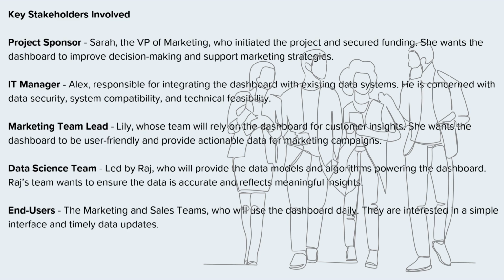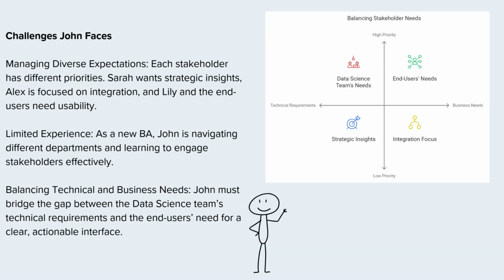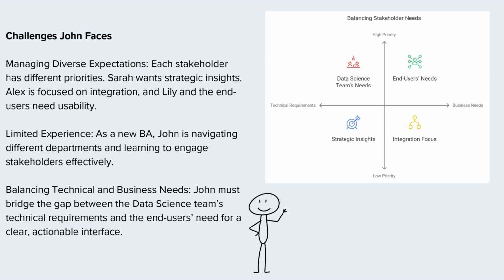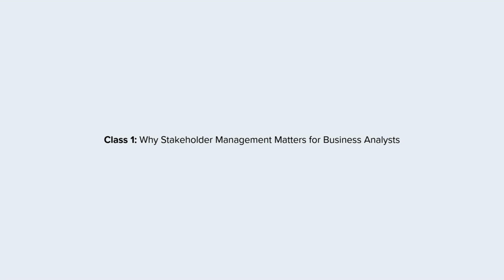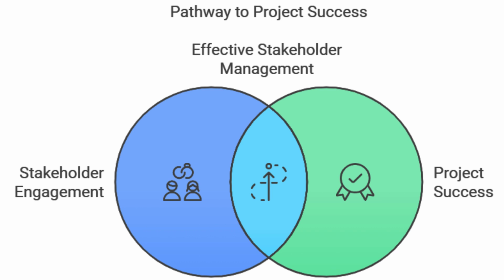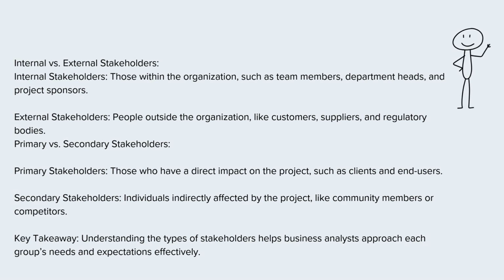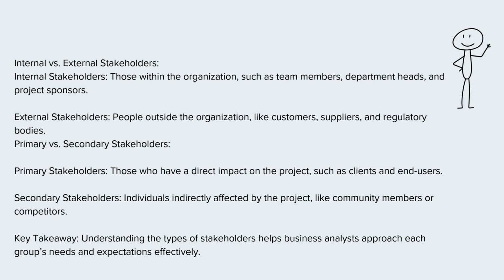Project Sucess through Effective Stakeholder Management-: Why Stakeholder Management Matters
Effective stakeholder management involves building strong, collaborative relationships with individuals who influence or are impacted by a project. As a Business Analyst, understanding the importance of stakeholder management allows you to align expectations, foster support, and reduce project risks.

Through real-world examples, you’ll learn how proactive stakeholder engagement can help you achieve clearer project goals, minimize conflicts, and ensure a smoother workflow. This class sets the stage for a deeper dive into identifying and managing stakeholders throughout the project lifecycle.